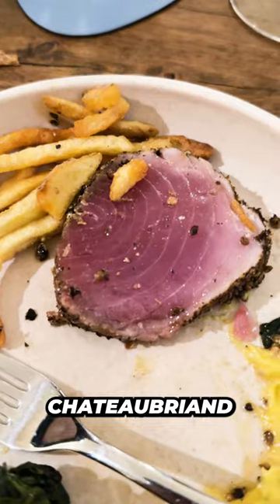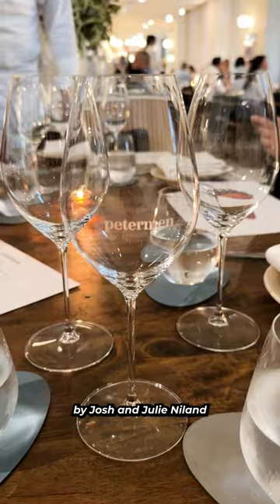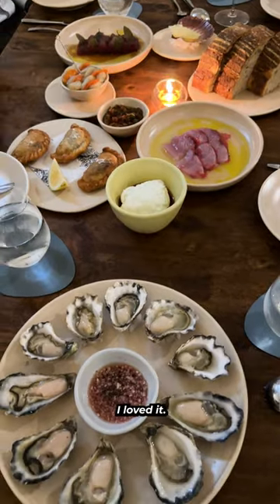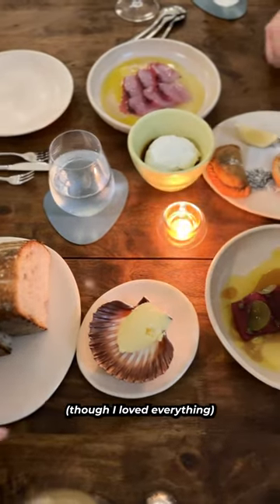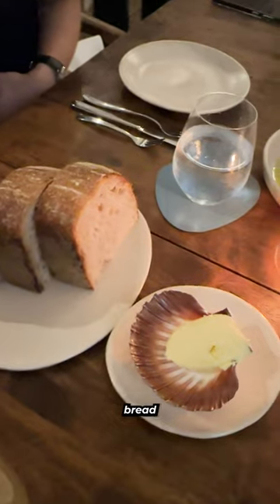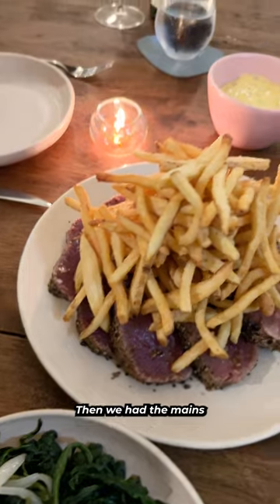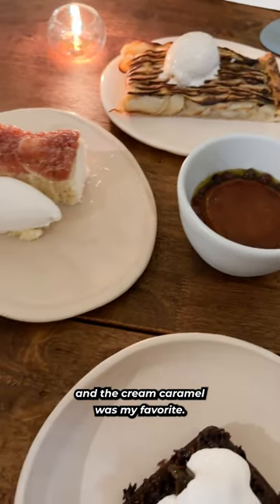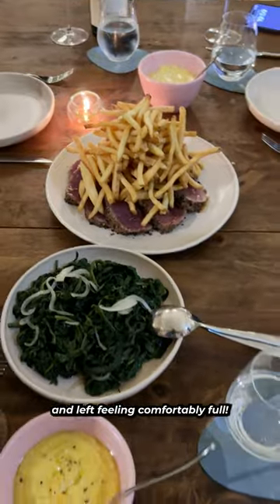New Seafood Restaurant in Sydney!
📍Petermen, 66 Chandos St, St Leonards